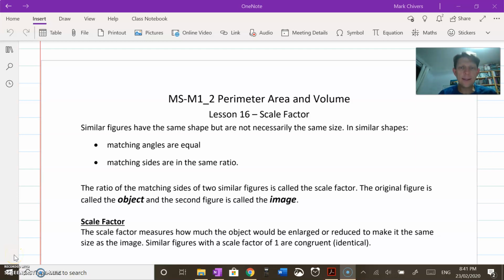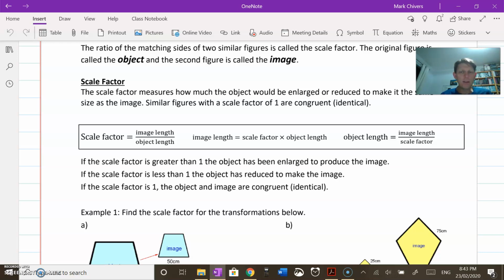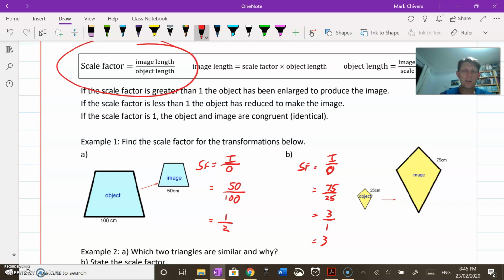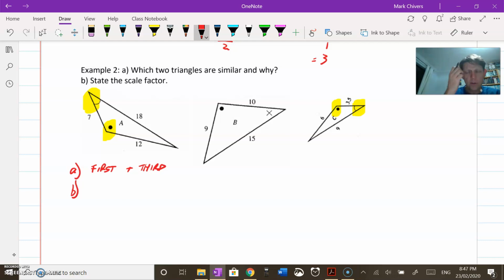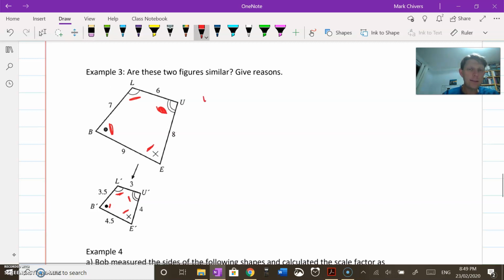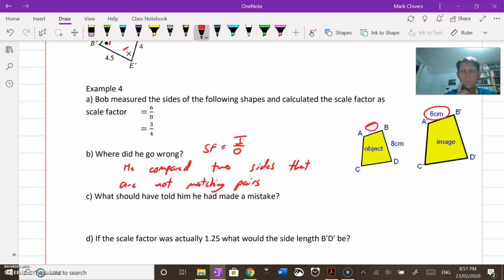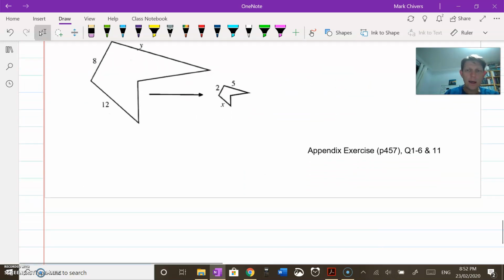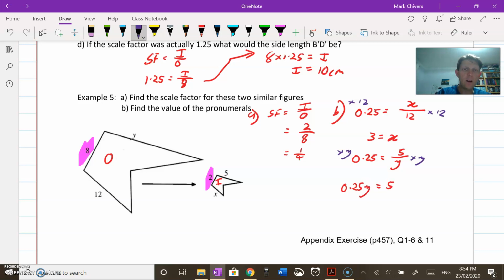SMS2-1 Scale Factor